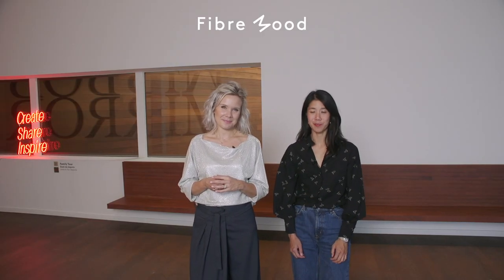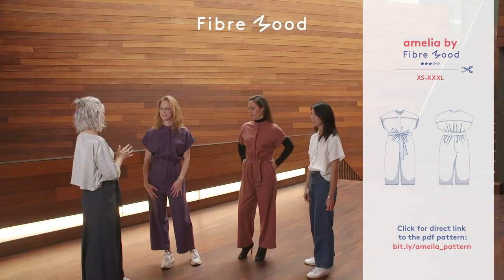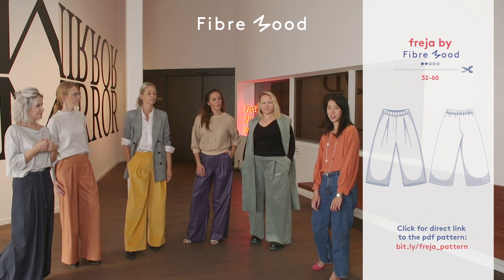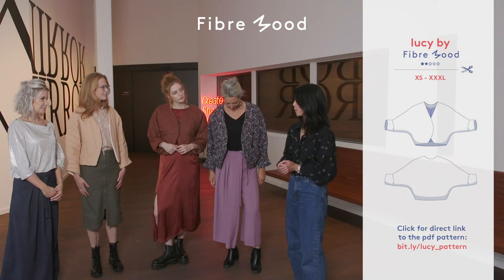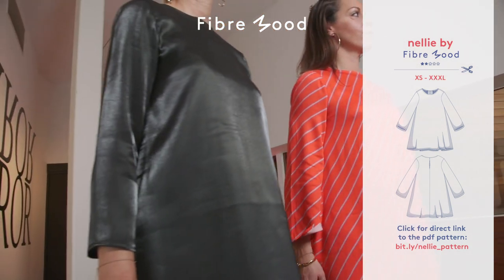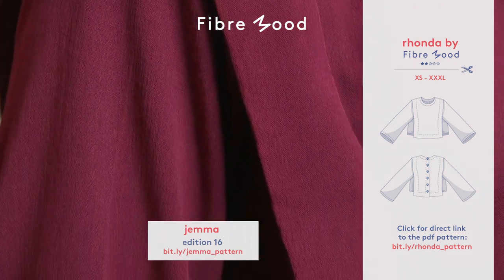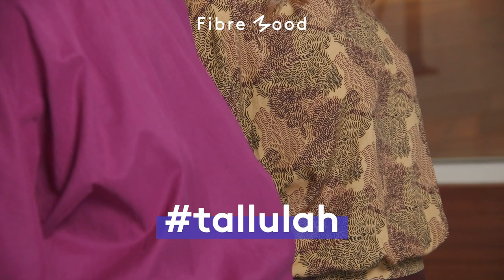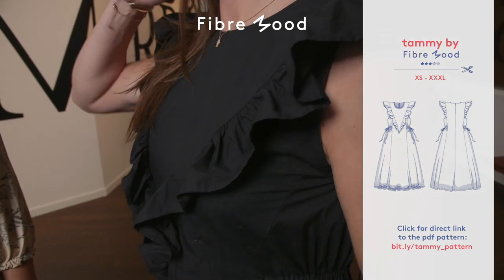Special n°1 in close-up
Our Fibre Mood team is excited to show you the new sewing patterns from the Special n°1 in our close-up video!

This time, we headed to Fashion Museum in Antwerp to film our third close-up video. A unique location, for a unique edition! Discover the new patterns and Fibre Mood fabrics in action. We show you the details of each design and the many styling options.​​​​​​

Shop the sewing patterns here:
1. Amelia
2. Elba
3. Freja
4. Lucille
5. Marcia
6. Nellie
7. Octavia
8. Rhonda
9. Ruby
10. Sasha
11. Tallulah
12. Tammy
13. Lucy